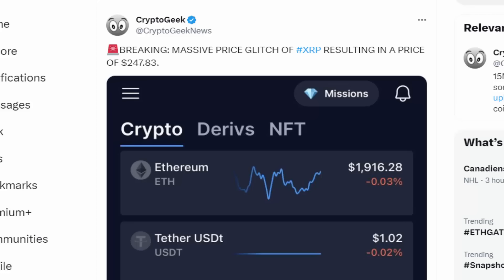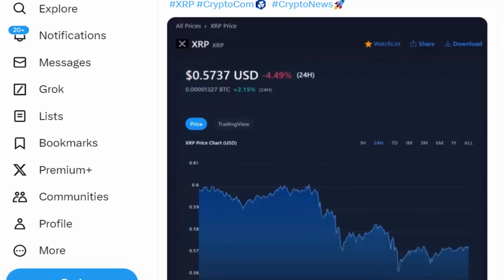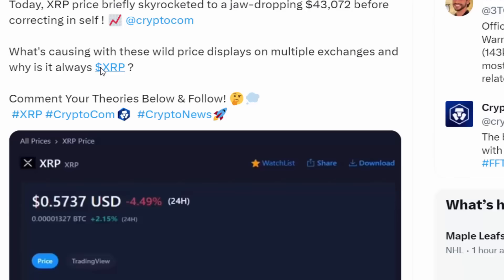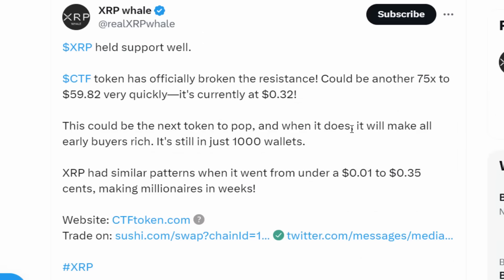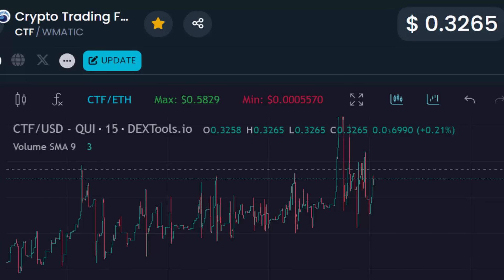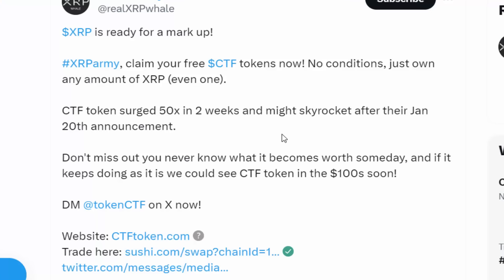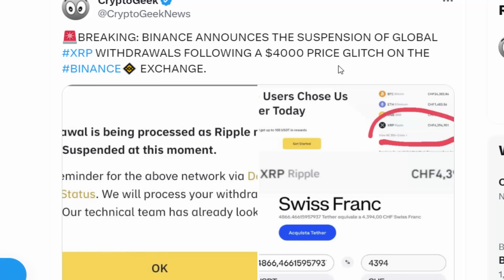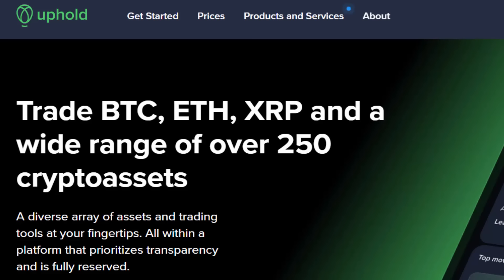XRP JUST PRICE GLITCHED TO $247.83 AND I SOLD!! *MUST SEE* WORLD BANK SET XRP PRICE!!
The Crypto Geek Provides all the Latest News Around the Global including World Events, Finance and even Crypto!

(Crypto geek)  is not Liable for any sort of issues or losses of any sort.
The Speaker who is not a licensed financial advisor or registered investment advisor. Trading cryptocurrencies poses considerable risk of loss. The speaker does not guarantee any particular outcome.